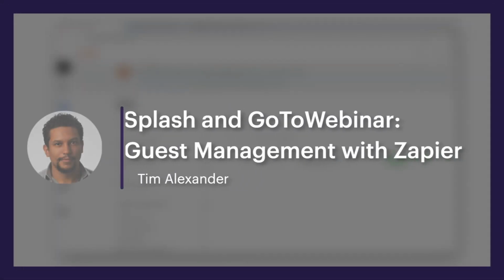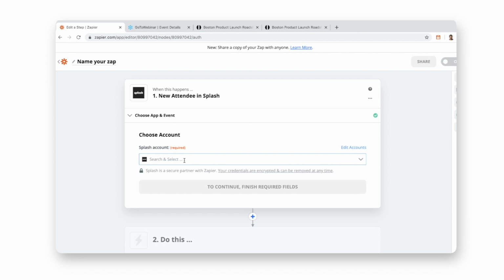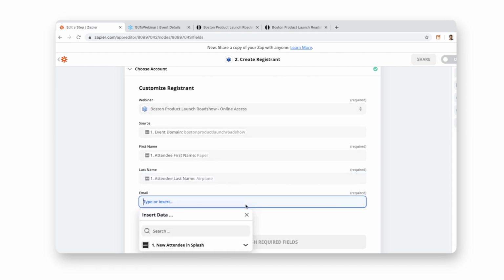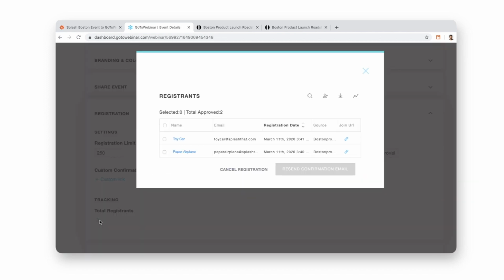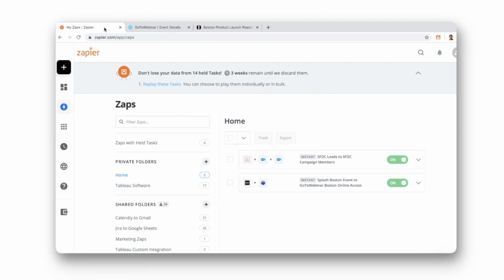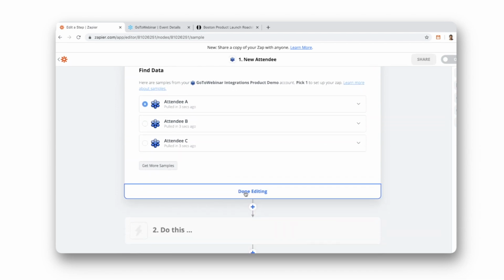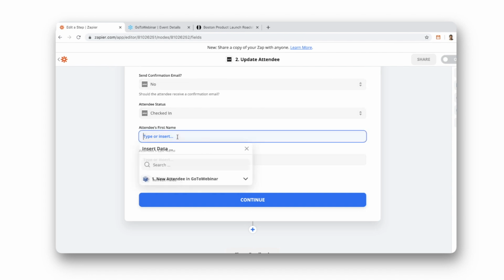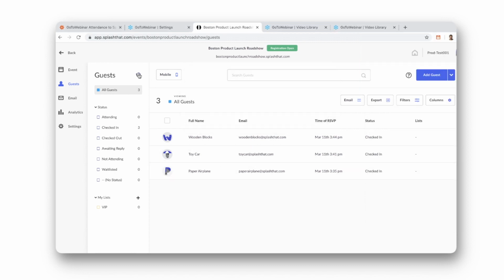How to Set Up a Splash and GoToWebinar Integration Using Zapier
The Splash and GoToWebinar integration using Zapier makes it easy to automatically capture attendee data, like registration and check-in statuses, and sync it across systems.